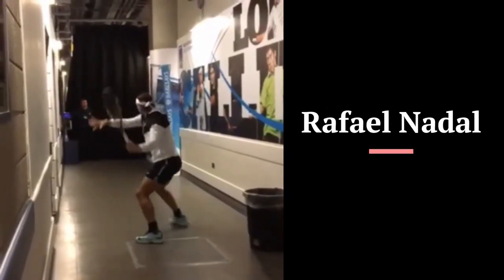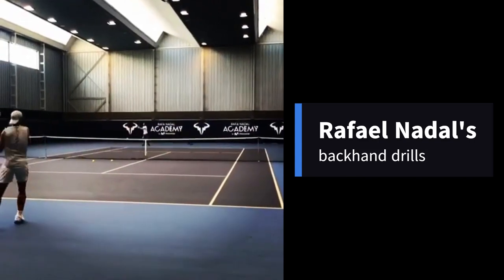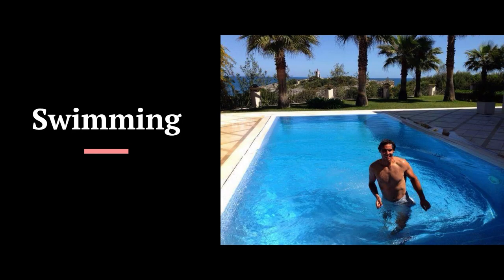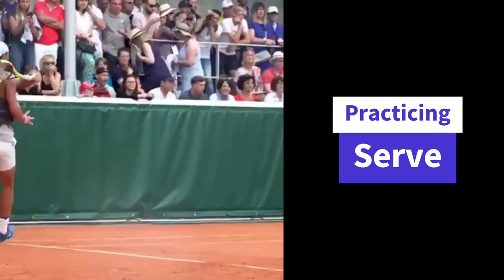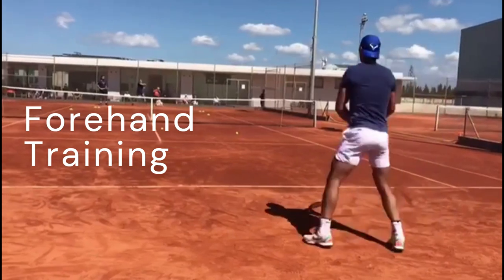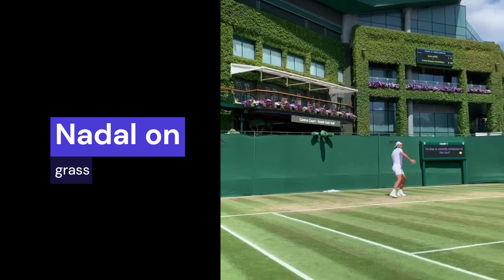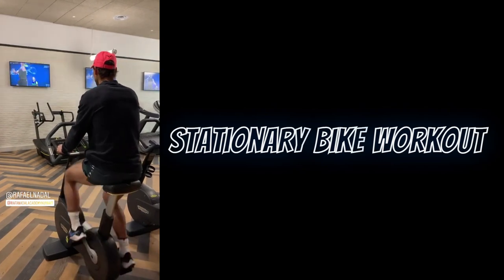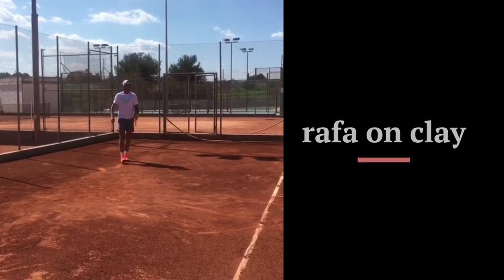Rafael Nadal’s Unique Workout & Tennis Practice 2024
In this video, we at the tennis practice and workout regimen for Rafael Nadal for 2024. We explain the benefits of Rafael Nadal training routine!
From intense cardio workouts to strength training exercises, Rafael Nadal's training routine is designed to improve his agility, endurance, and overall fitness. We'll also get an inside look at the drills and techniques that he uses to sharpen his tennis skills and prepare for the biggest matches of his career.

00:00 Intro Rafael Nadal tennis practice and workout routine
00:33 cable workout at gym[Rafael Nadal Arm Workout]
00:54 Rafael Nadal Backhand Analysis and practice
01:35 swimming
02:18 Rafael Nadal Practice and Analysis
03:19 Rafael Nadal Cycling
03:30 Tennis Ladder Drills
03:48 Leg Curls
03:57 Rafael Nadal Forehand Training
04:59 Rafael Nadal On Grass practice and Analysis
05:28 Rafael Nadal Doing Wall Sit
05:53 Stationary Bike Workout
06:12 Rafael Nadal footwork training
06:34 Rafael Nadal Clay court practice